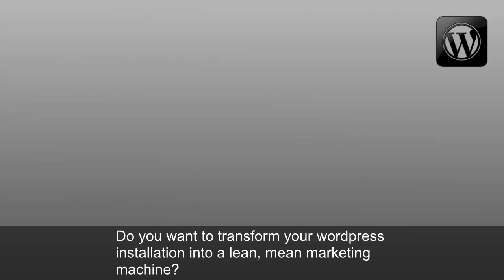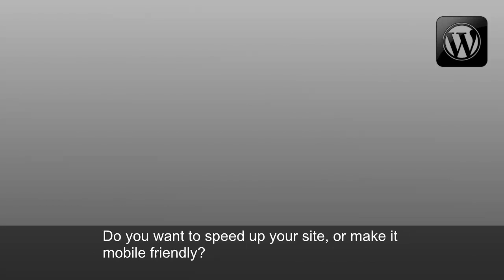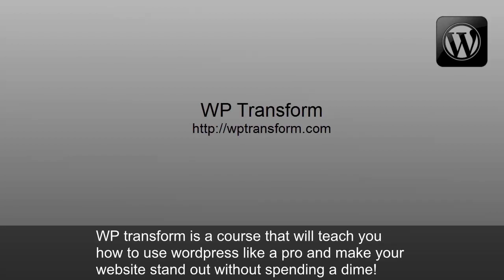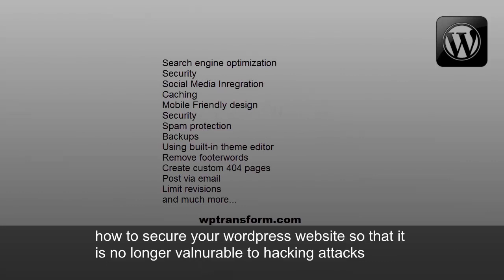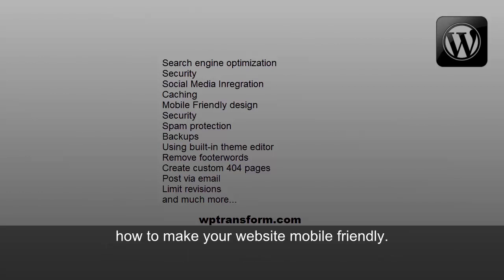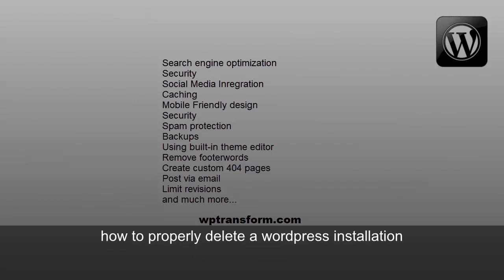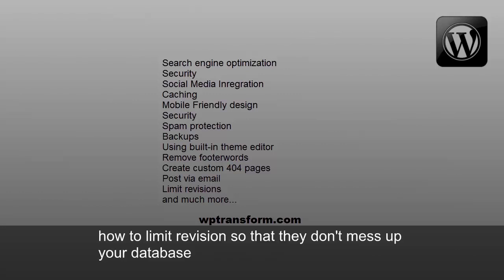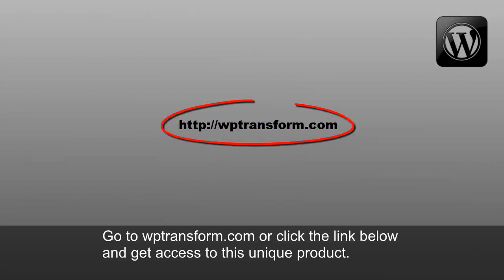Wordpress Tutorial For Beginners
The best wordpress tutorial for beginners.